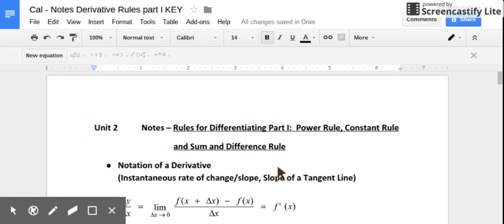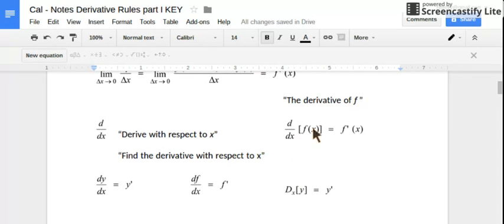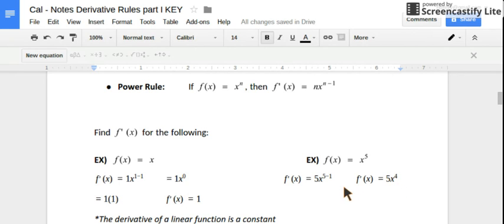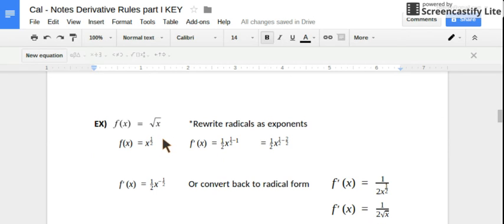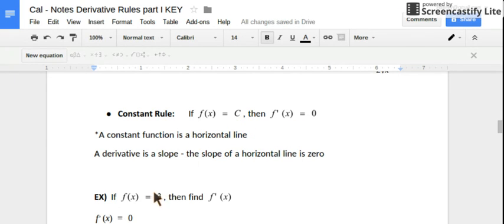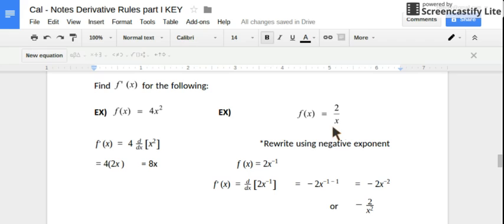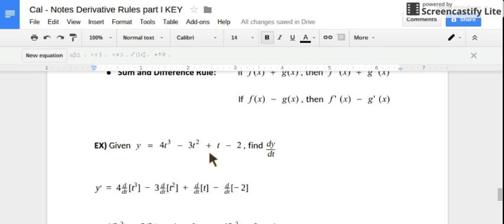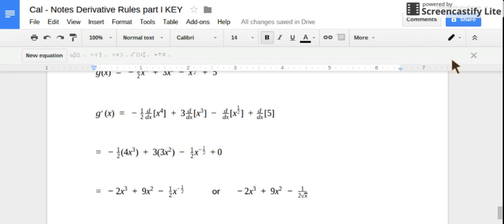Derivative Rules part I